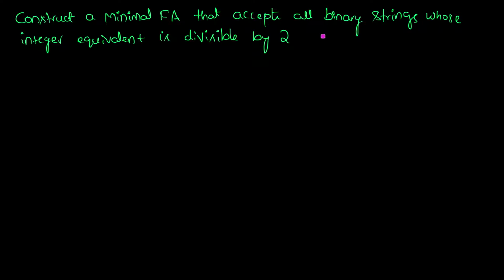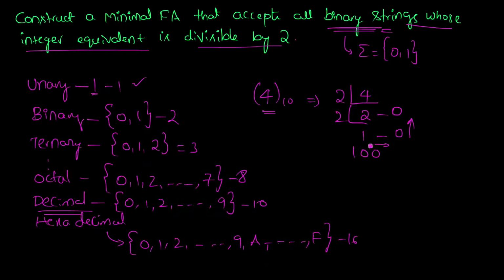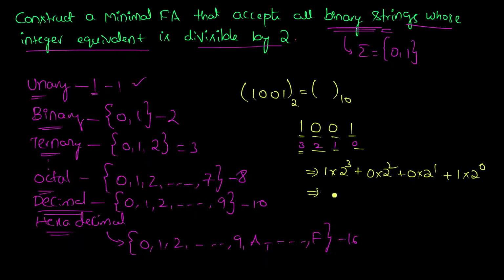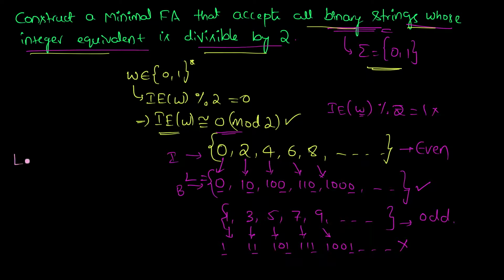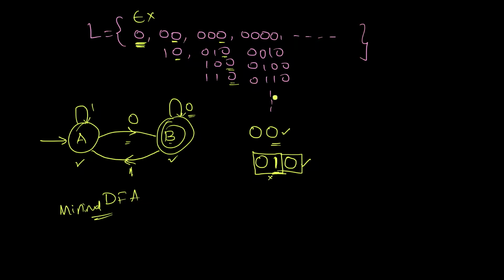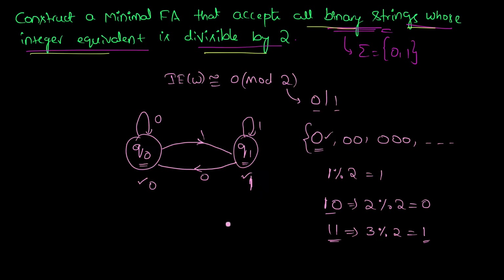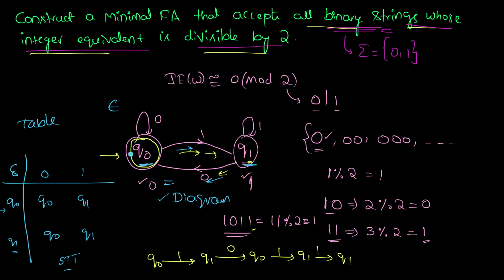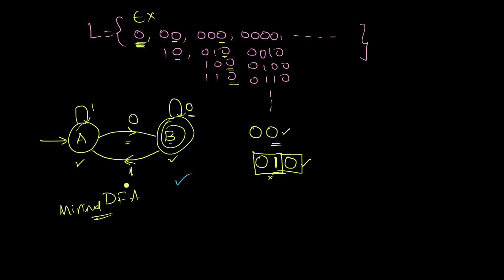30 Theory of Computation | Binary strings whose integer equivalent is divisible by 2 |Number Systems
Construction of minimal finite automata for strings over {0,1}* whose integer equivalent is divisible by 2 i.e., integer equivalent of binary string is congruent to 0(mod 2).

We solve this problem in two methods and possible pitfalls while solving this type of problems.